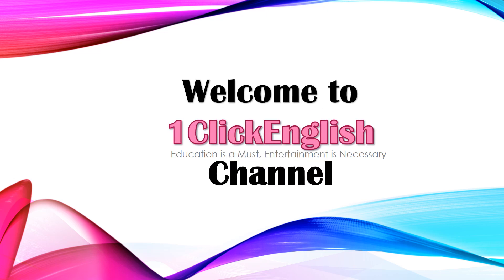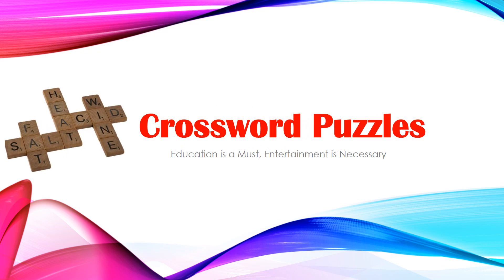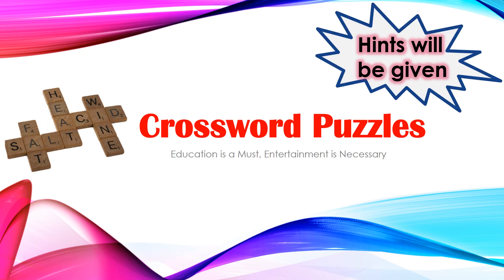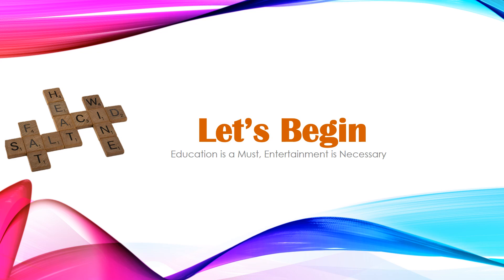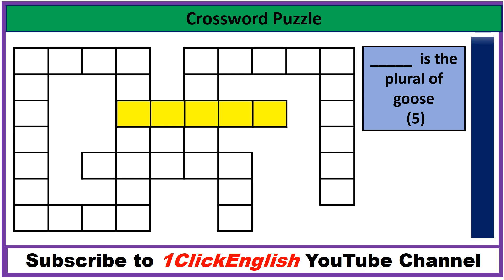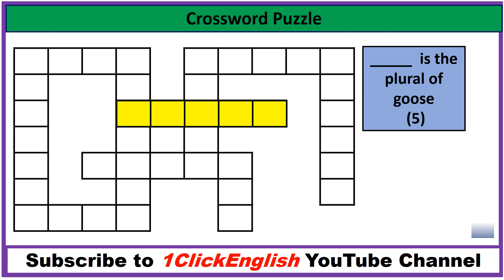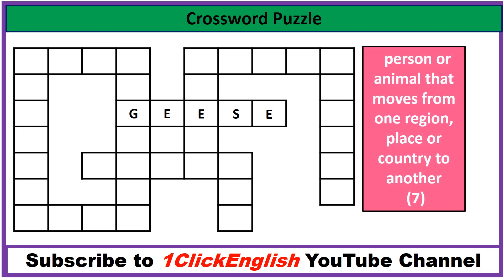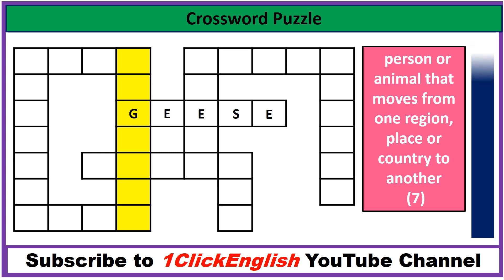Crossword Puzzles | Don't miss to solve puzzle today | English Crossword Riddles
Crossword Puzzles |  Don't miss to solve puzzle today | English Crossword Riddles |Puzzle Today

In this video you have to find the answer for 10 questions in the crossword puzzle. For each question, a hint will be given .You will have to try answering it before the time expires .All the best!!!.

Note: Keep a dictionary near you to help you learn new vocabularies.

By solving these puzzles it will improve your vocabulary, increase your knowledge base and it is also helpful in relieving stress and boosting your mood.
English puzzle , crossword puzzle , puzzle today , puzzle for fun , solve crossword puzzle , English riddles , English games